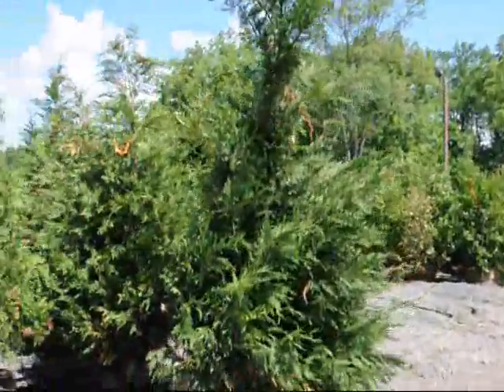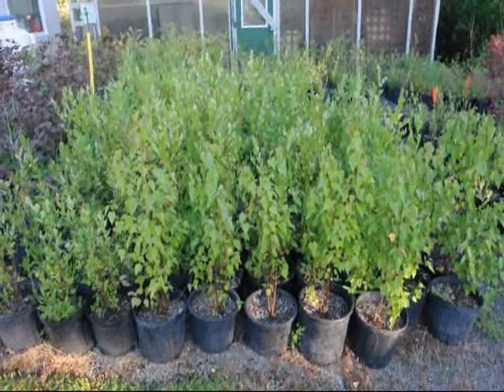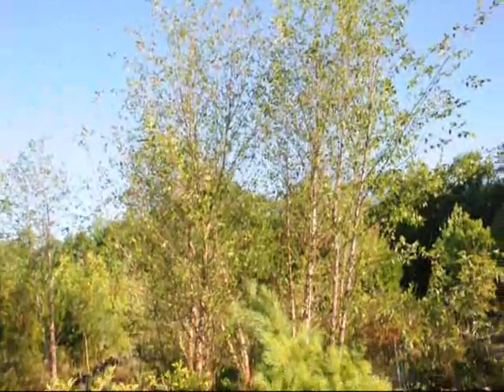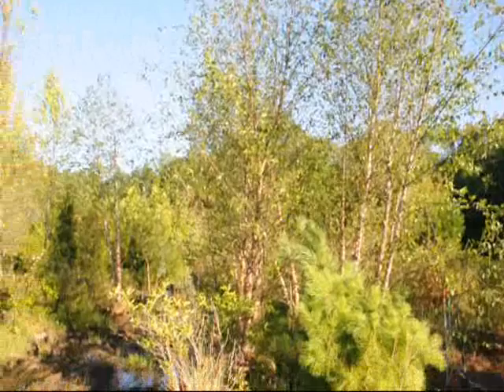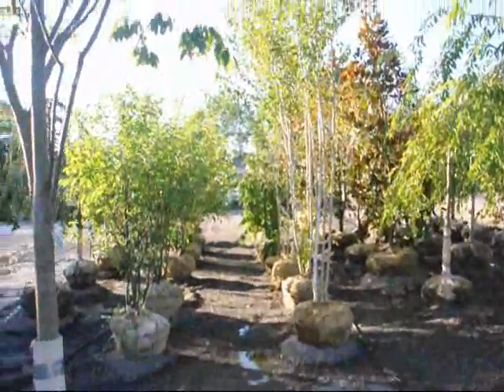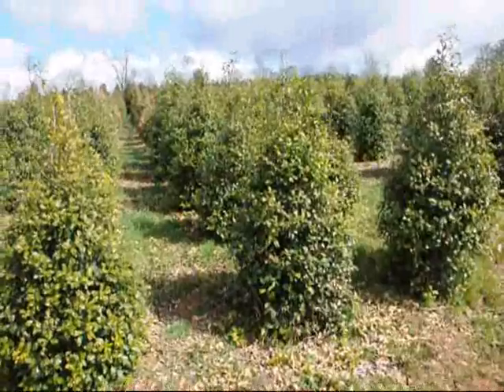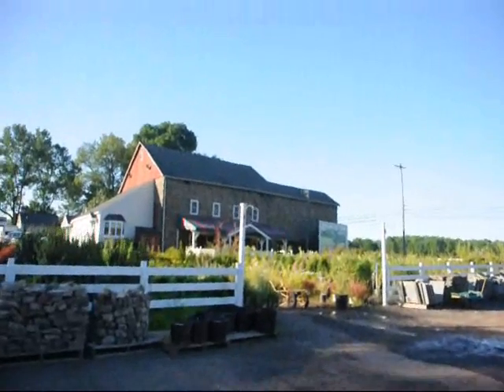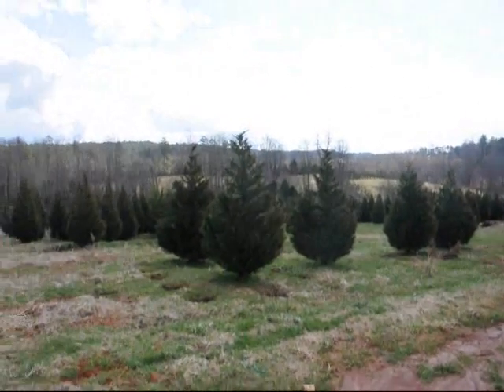Giants Arbs ... We grow the Fastest Growing Screening Trees EZ to Grow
Giants Arbs ... We grow the Fastest Growing Screening Trees EZ to Grow Call us at 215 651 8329 We dceliver and plant U.S. National Arboretum: Gardens: FAQs: 'Green Giant' ArborvitaeMar 9, 2007 ... 'Green Giant' is tolerant of a wide variety of soils and is hardy in USDA Hardiness Zones 5 -- 7. Receiving a Pennsylvania Horticultural ...
The U.S. National Arboretum presents Thuja 'Green Giant', a large, evergreen ...
THE NATIONAL CAPITOL COLUMNS
Plant Introductions and Releases. By Common Name ...
More results from usna.usda.gov »
[PDF] 2010 Swt Corn Variety list.pubFile Format: PDF/Adobe Acrobat - Quick View
1 (Green Giant). 5 (Green Giant). (continued on next page) ... 539 (Green Giant). 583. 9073. If the variety being grown by the insured does not ...
- SimilarThuja Green Giant Trees, a fast growing evergreen treeThis new USDA US National Arboretum release as Thuja Green Giant has been evaluated since 1967 and will become the outstanding alternative ...